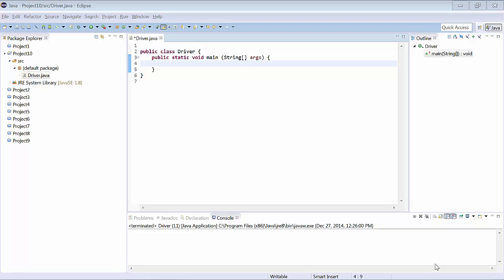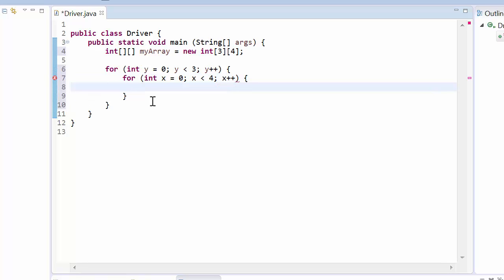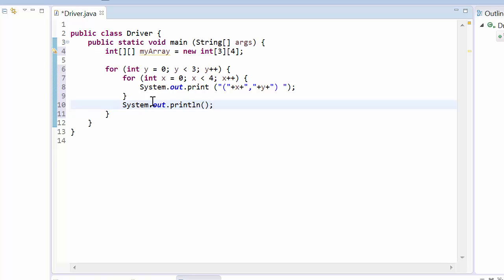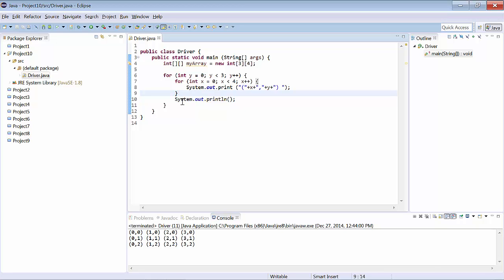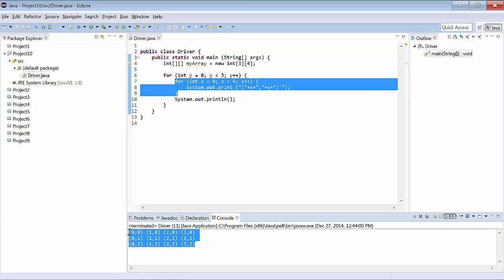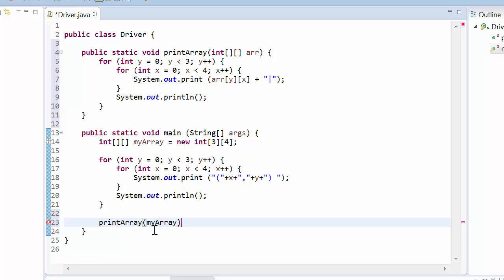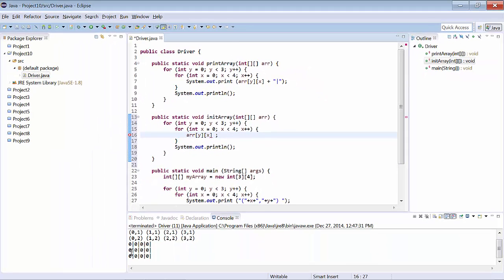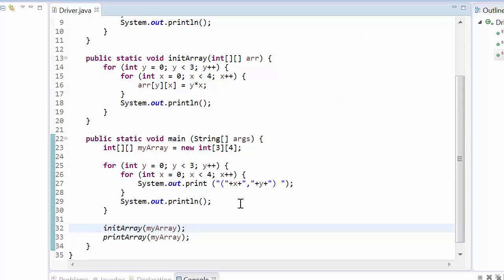Tutorial 14 - 2D Arrays in Java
A simple look at 2D arrays (or arrays of arrays) in Java